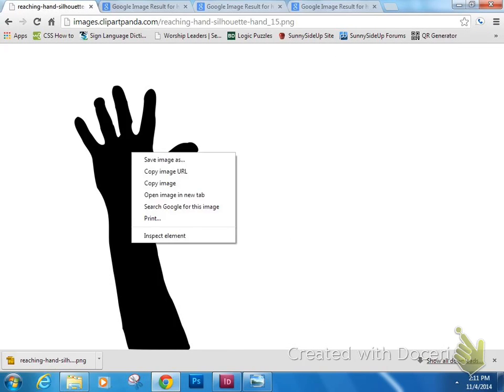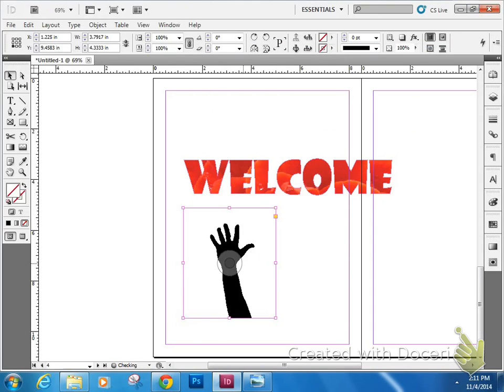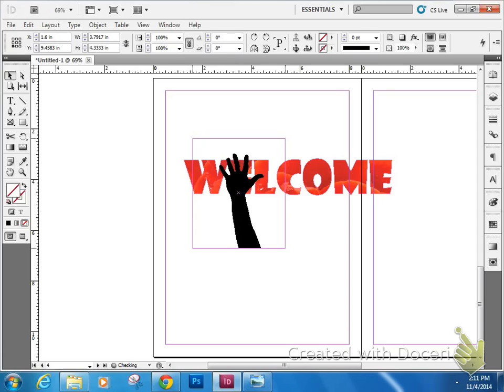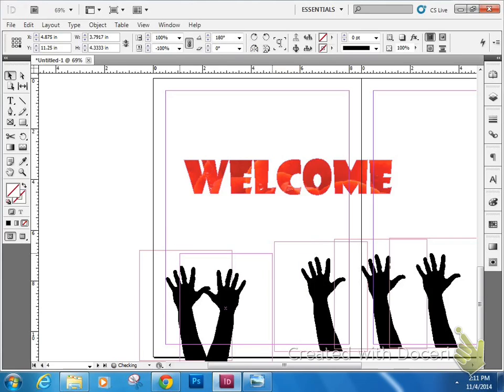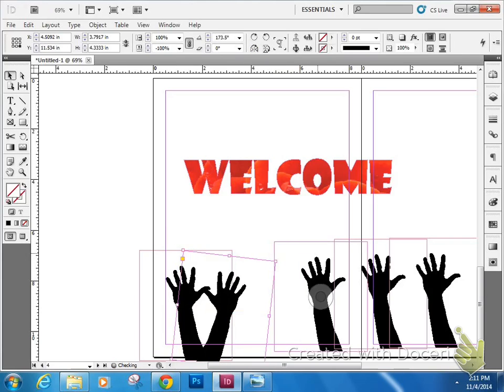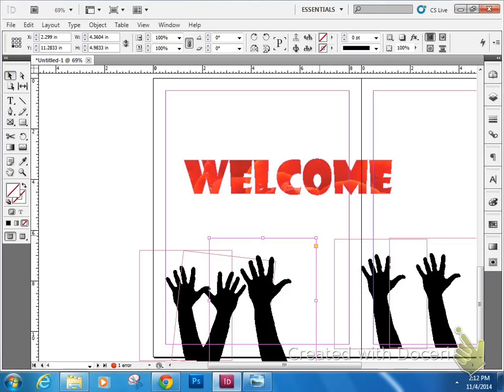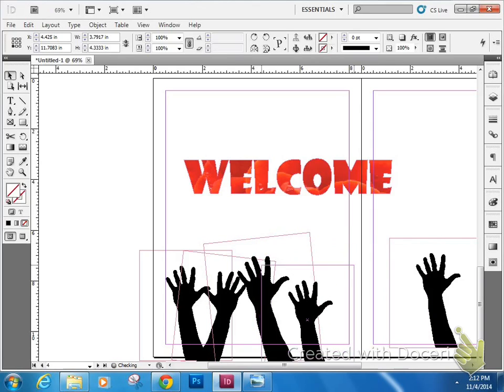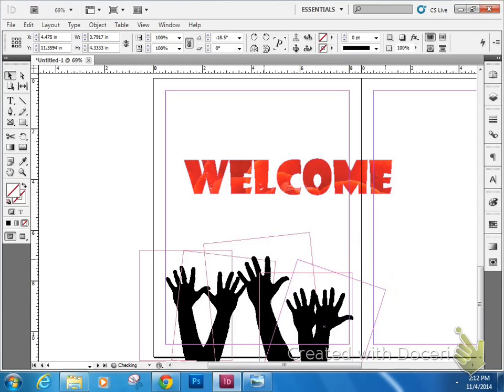using multiple copies in a layout